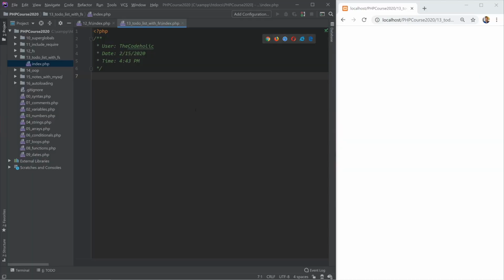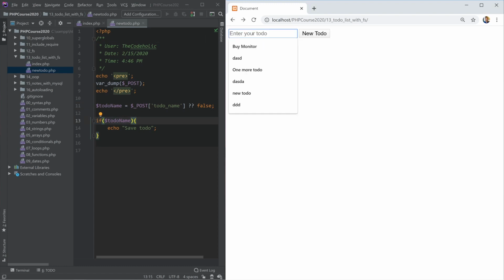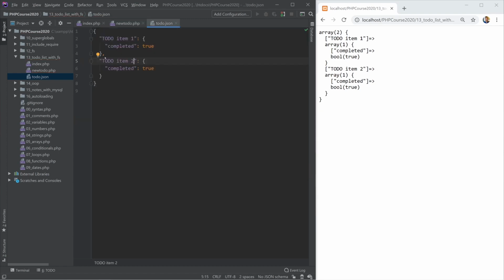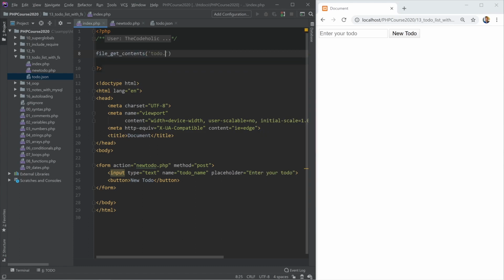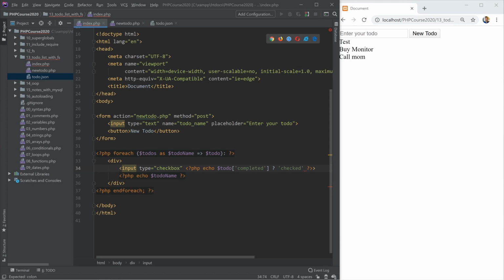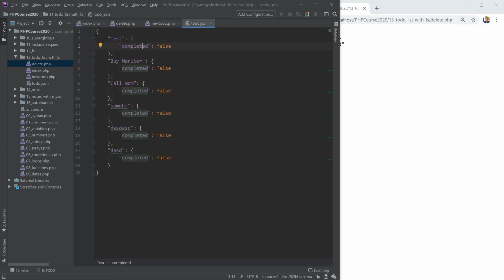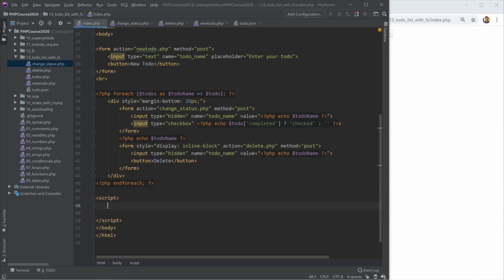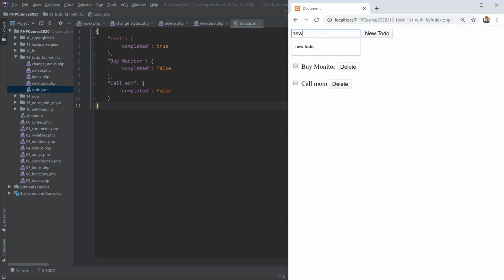Todo app with PHP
In this video I build Todo app with plain PHP. This is just for practice...